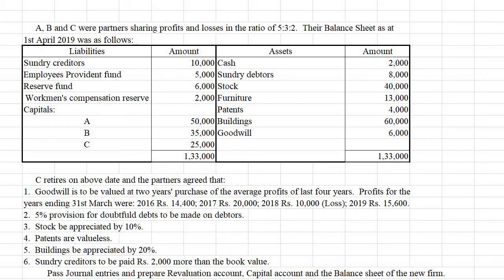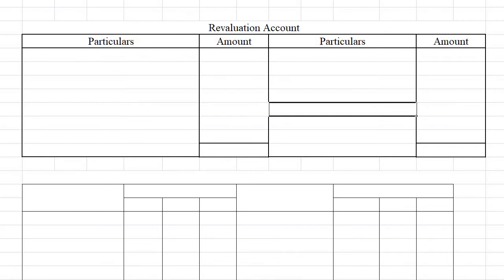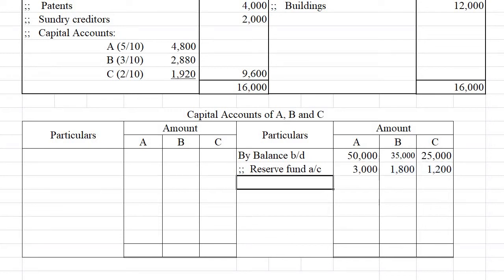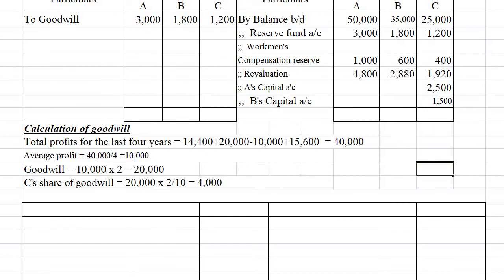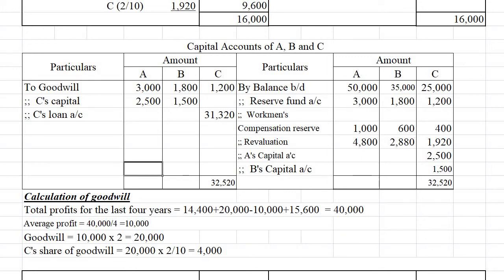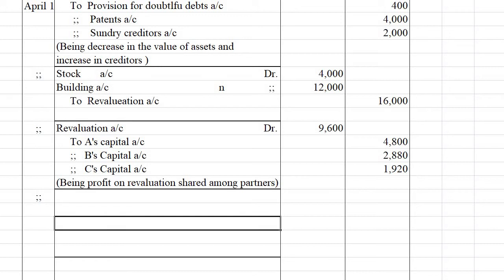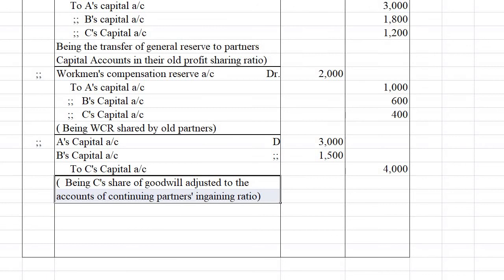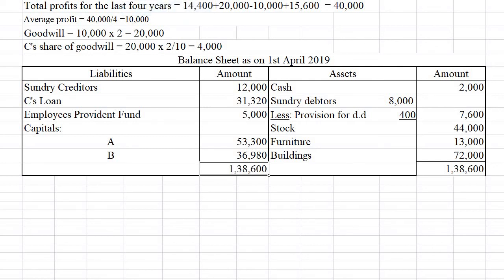Illustrative problem on retirement of a partner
Illustrative problem on retirement of a partner  for CBSE Class XII Accountancy